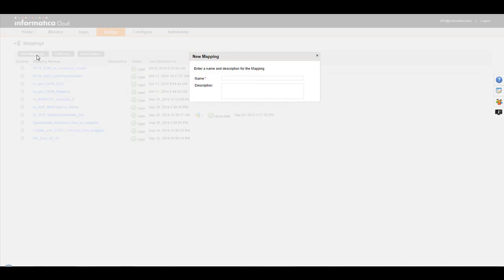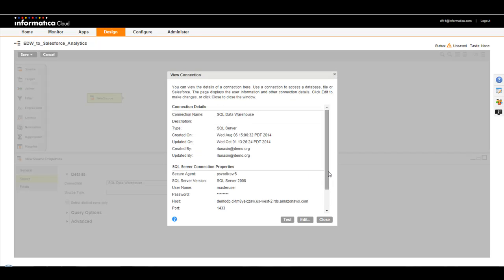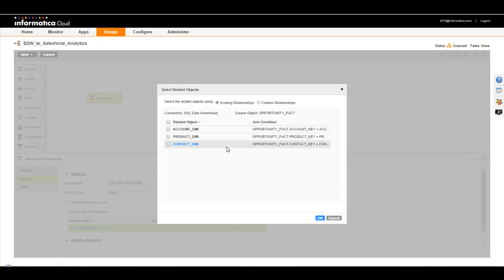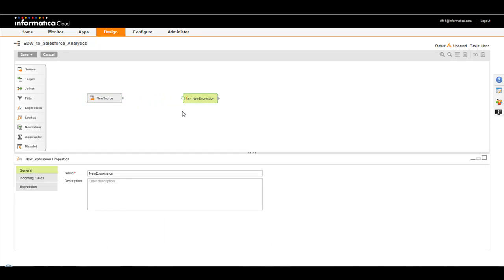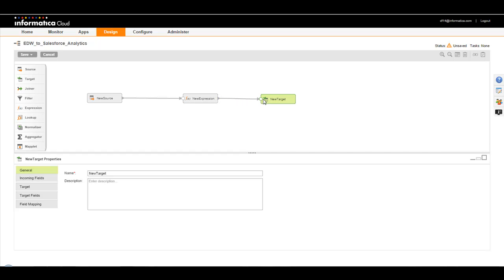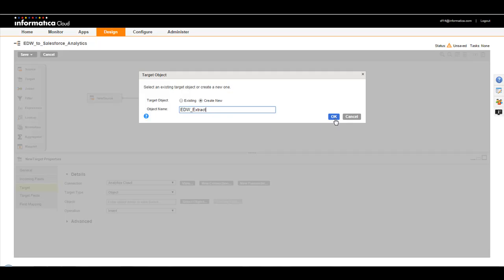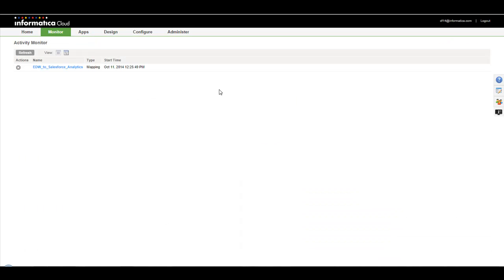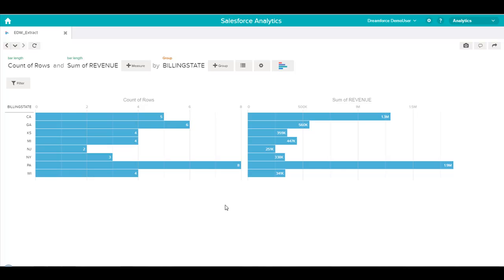Moving Data to the Salesforce Analytics Cloud - Demo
Salesforce Wave provides business analysts with self-service data discovery, exploration, and visualization. See how Informatica Cloud’s broad connectivity to relational databases such as IBM DB2, Microsoft SQL Server and Oracle, companies can easily bring their required data from any data warehouse into the Salesforce Analytics Cloud for rapid customer insights.